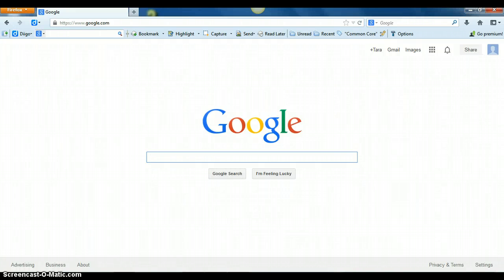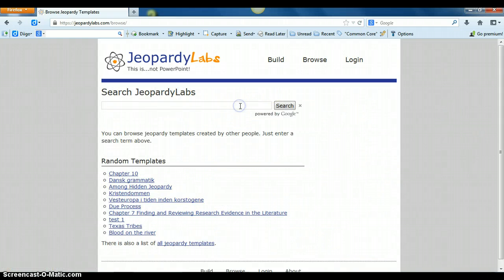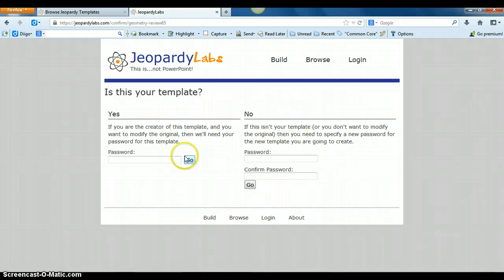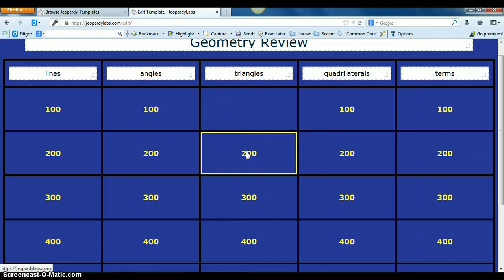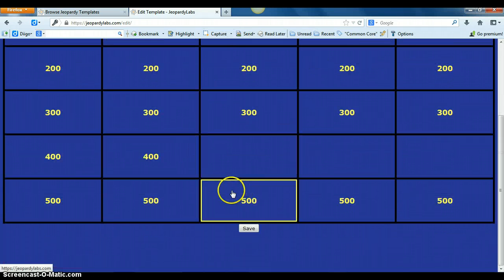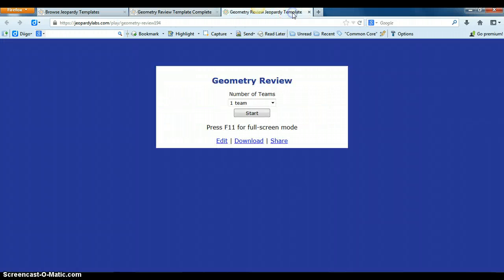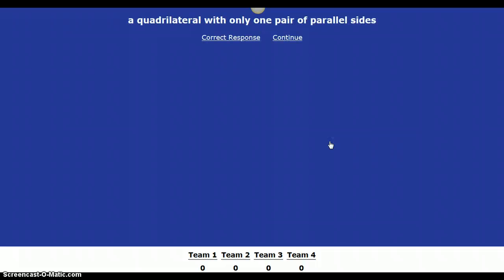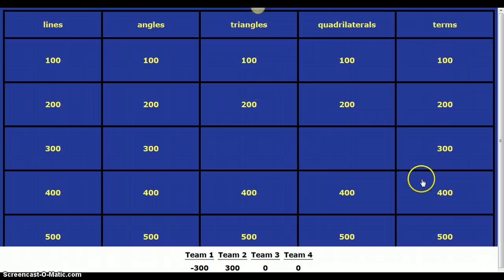Jeopardy Labs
This video shows you how to edit a Jeopardy Labs template for use in your own classroom. It beats using PowerPoint any day of the week.